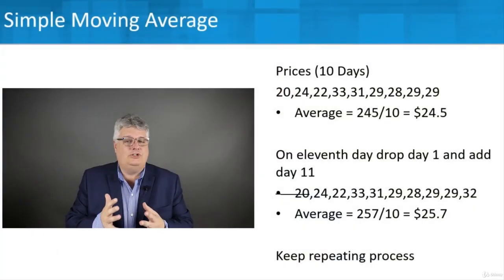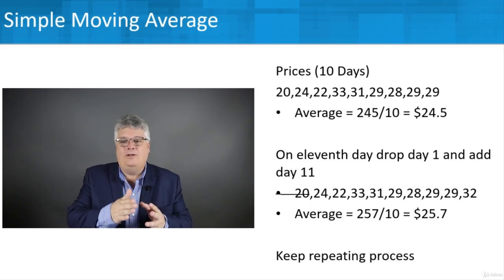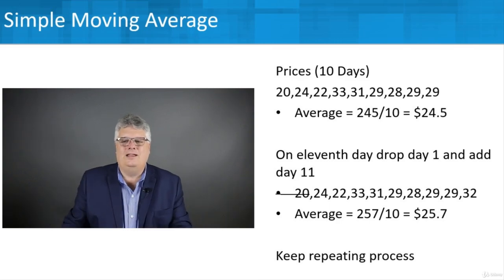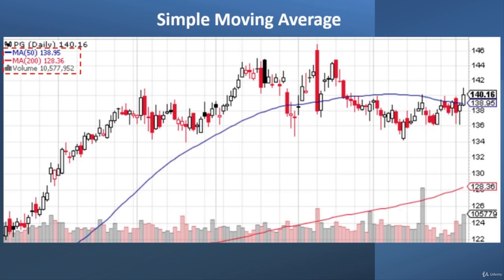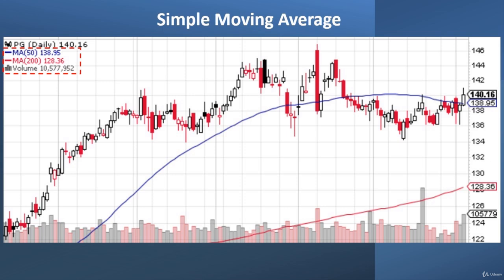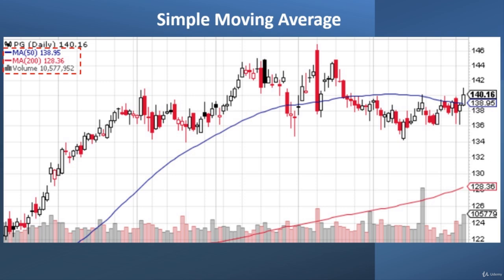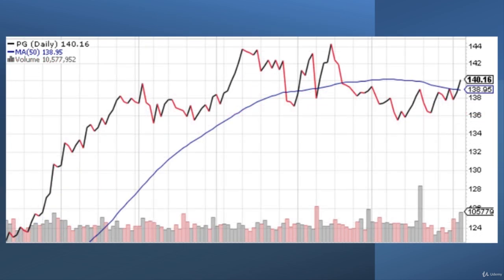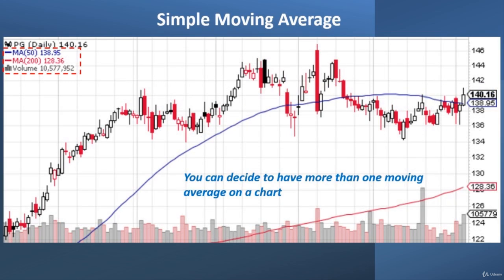Simple Moving Average (SMA) Explained | Stock Market Basics for Beginner Traders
📘 Basics of SMA + Relation to Stock Market (Beginner-Friendly Explanation)

The Simple Moving Average (SMA) is one of the most common tools in technical analysis. It calculates the average price of a stock over a set number of periods (e.g., 10 days, 20 days, 50 days).

Why it’s useful: It helps traders identify the overall trend (uptrend, downtrend, or sideways).

Example: If stock XYZ has a 10-day SMA, it means the average of the last 10 days’ closing prices. If the price is consistently above the SMA, it shows an uptrend. If it’s below, it suggests a downtrend.

Relation to stock analysis: Traders use SMA to smooth out price fluctuations and confirm entry or exit points. It also acts as support or resistance in many cases.

📝 150-Word YouTube Description

The Simple Moving Average (SMA) is one of the most powerful yet beginner-friendly tools in technical analysis. In this video, we explain what SMA is, how it is calculated, and why it’s so important in stock market trading.

SMA takes the average closing price of a stock over a specific period (like 10, 20, or 50 days) and helps traders identify market trends. When the stock price stays above the SMA line, it often indicates an uptrend, while prices below the SMA may suggest a downtrend.

This video will guide beginner traders with easy-to-understand examples, showing how SMA can be applied to spot entry and exit points, analyze price direction, and confirm trading signals.

If you’re new to trading, this is the perfect starting point for learning stock market analysis.